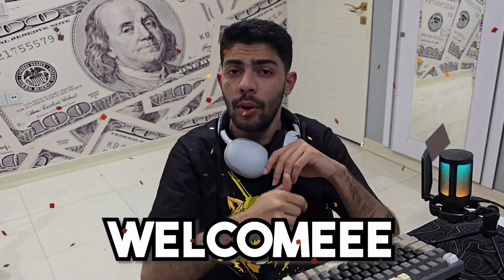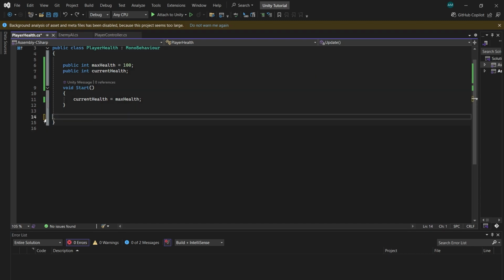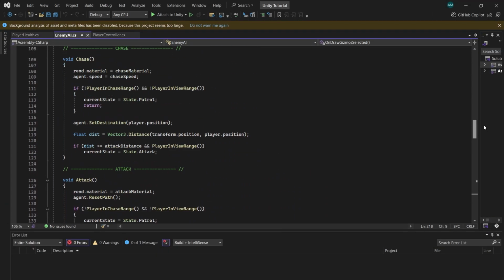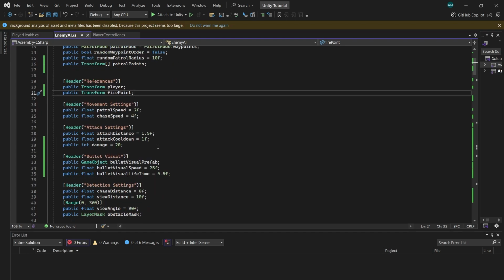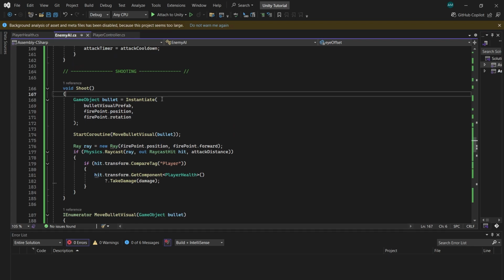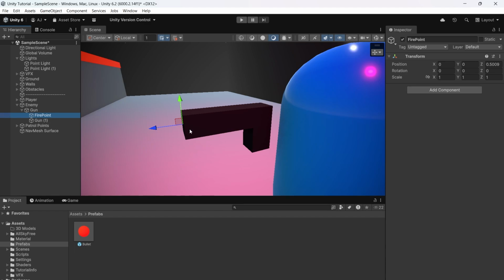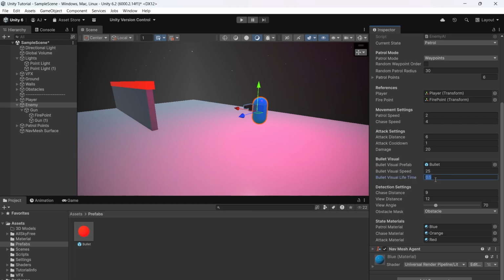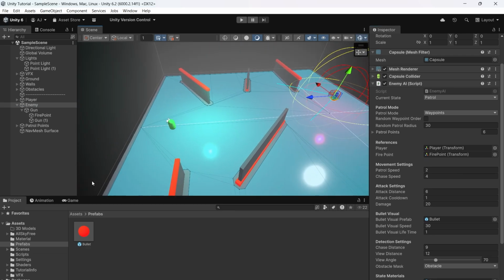How to Make a Shooting Enemy AI in Unity (Player Health + NavMesh)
In this Unity tutorial, we create an advanced Enemy AI system using NavMesh, complete with patrolling, chasing, attacking, and shooting the player.

The enemy can detect the player using distance and field of view, stop to attack, and deal damage using a simple player health system.

This tutorial builds on a basic enemy AI and upgrades it into a fully playable combat AI, perfect for FPS, TPS, and action games.

What you’ll learn in this video:
- Enemy AI states (Patrol, Chase, Attack)
- NavMeshAgent movement and pathfinding
- Enemy vision and line-of-sight detection
- Shooting system using raycasts
- Bullet visual
- Player health and damage system
- Clean, expandable AI architecture

This system is beginner-friendly and designed to be expanded in future videos with real projectiles, animations, muzzle flashes, and advanced combat logic.

I upload step-by-step Unity tutorials focused on real game systems, clean code, and practical game development.